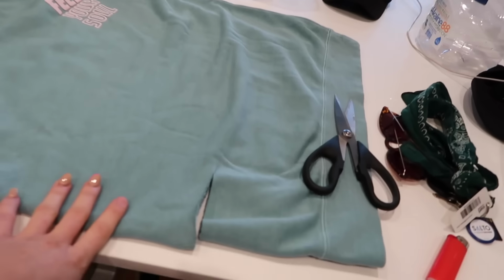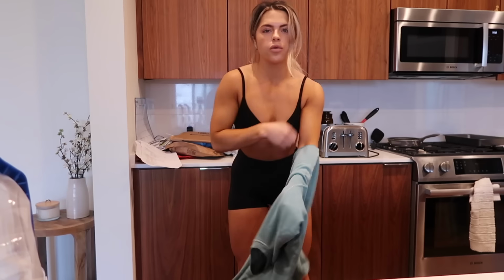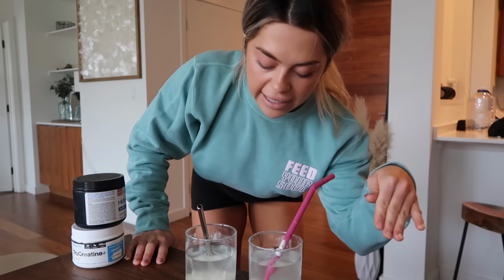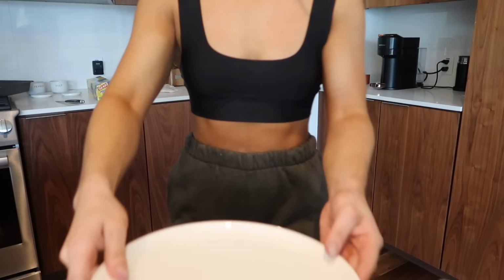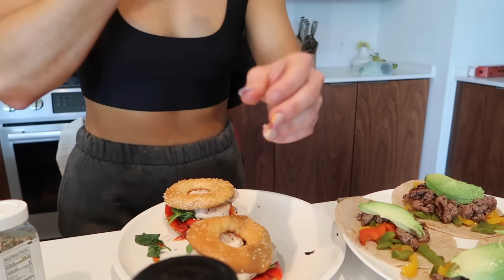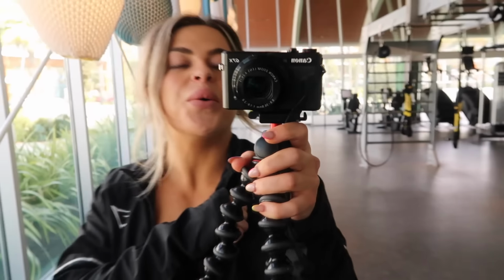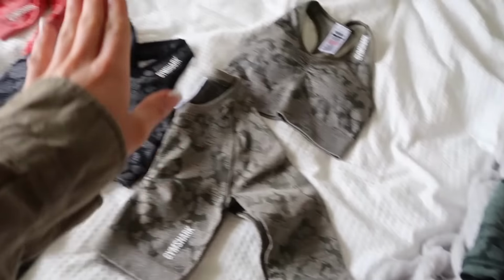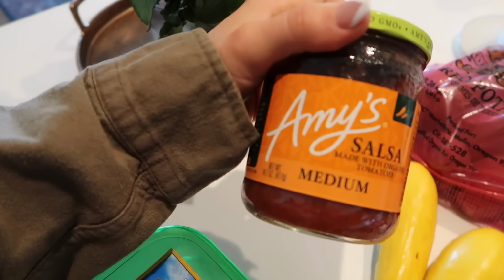Monday Vlog II Leg Day II New GymShark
:P I hope you guys enjoyed this little vlog!!  xoxo

1. HighVolume
2. TruCreatine
3. Prolific
'KKFIT' to save at check out!